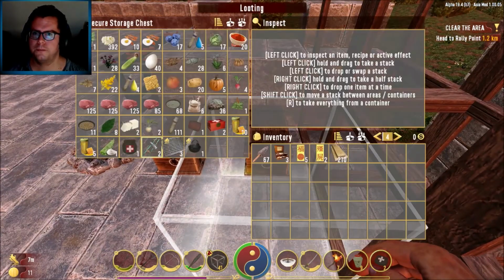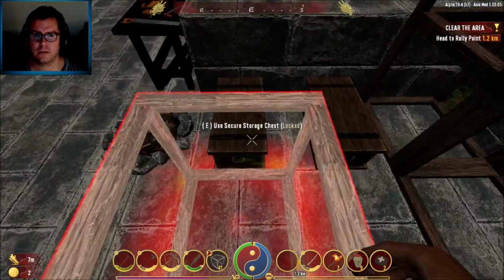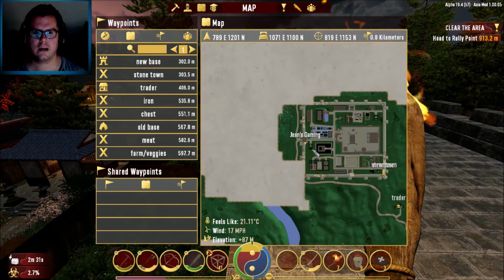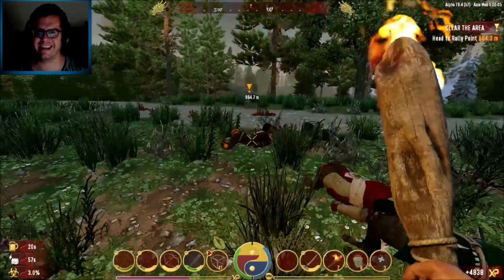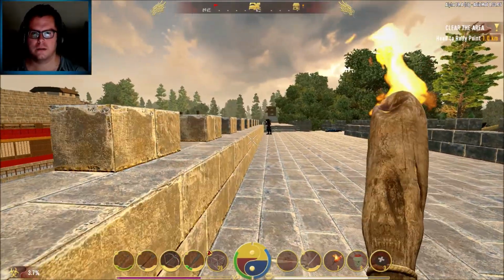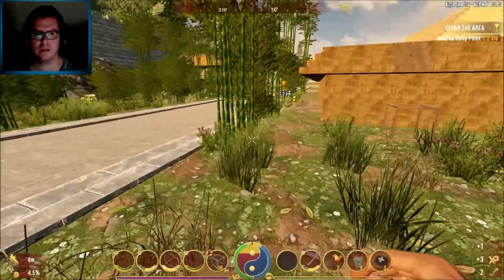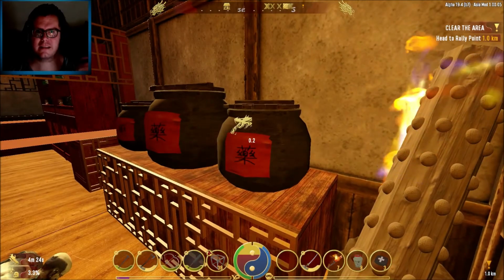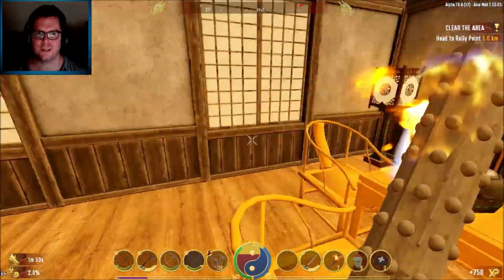Asia Mod | Infested Town Wall & Testing Our New Club! | 7 Days to Die | Alpha 19 s16 ep23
Game Settings:
Difficulty: Nomad
24 hr Cycle:  60 minutes
Daylight Length: 18
Blood Moon Frequency: 7
Blood Moon Range: 0
Zombies Day: Walk
Zombies Night: Run
Zombies Feral: Sprint
Zombies Blood Moon: Nightmare
XP Multiplier: 100%
Loot Abundance: 100%
Loot Respawn timer: Disabled
Drop On Death: Backpack Only
Blood Moon Spawn: 24 Zombies
Loot Drops:  7 days
Cheat Mode: Off
Mark Air Drops: On

Hardware:
• GPU: AMD RX580 (4GB GDDR5)
• CPU: Intel Core i7-7700K 4.2 GHz
• RAM: 32GB DDR4-2400
• Storage: 500 GB samsung evo SDD
• Speakers: Realtek High Definition Audio
• Microphone: Realtek High Definition Audio

Let’s Play 7 Days to Die Asia Mod Alpha 19 .4 Stable Build b9 s16 ep23 Infested Town Wall & Testing Our New Club Alpha 19 Asia Mod Let’s Play Gameplay.

This is 7 Days to Die Asia Mod Alpha 19 .4 Stable build 9 season 16 episode 23 of my 7 Days to Die Alpha 19 Asia Mod Stable Build let’s play Singleplayer series/gameplay.

7 Days to Die is an open-world game that is a unique combination of first person shooter, survival horror, tower defense, and role-playing games.

Asia mod is a complete overhaul set in old asia…it truly is a beautiful mod!

7 Days to Die has also been made available for purchase on console: ps4 and xbox.